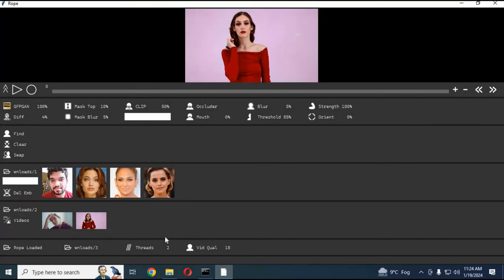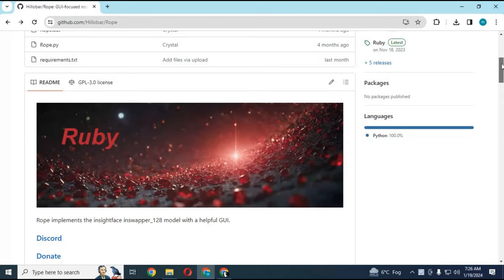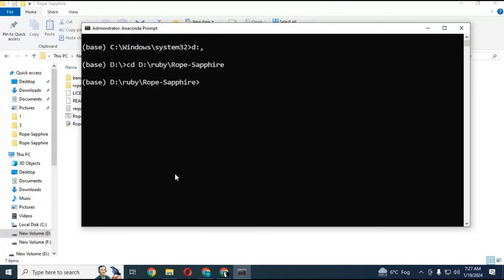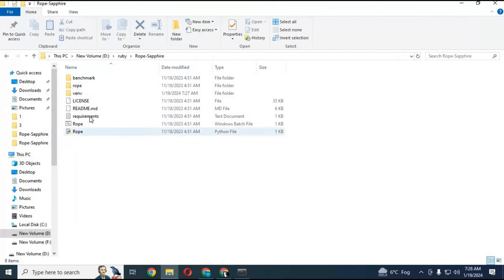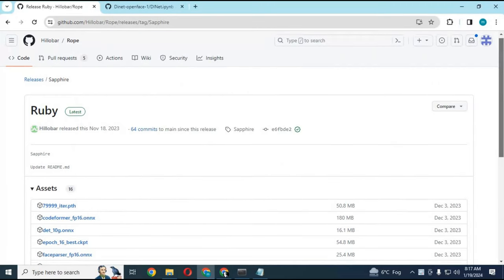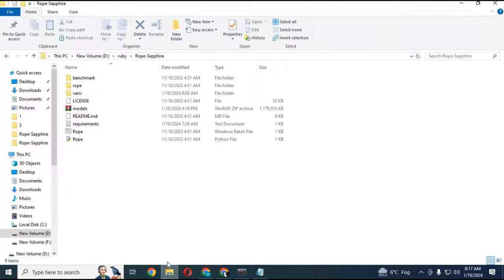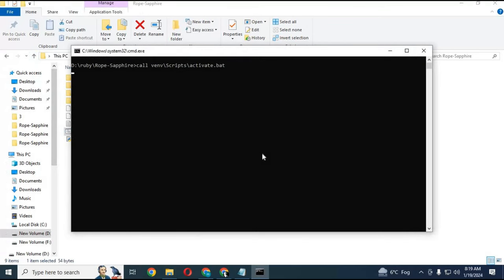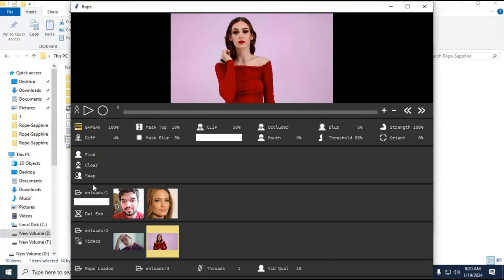"Rope [Ruby] 2024: The BEST FaceSwap Tool! Easy Install for Stunning Pics & Vids! 🔥"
"Dive into the world of cutting-edge face swapping with Rope [Ruby] in 2024! 🚀 This tutorial guides you through the effortless installation process, unlocking the full potential of the BEST FaceSwap tool. Transform your pictures and videos with stunning results that will leave you amazed! 🔥 Elevate your content creation game with Rope [Ruby] – it's more than just a tool, it's a game-changer! 💻✨
🔗Without Installation :